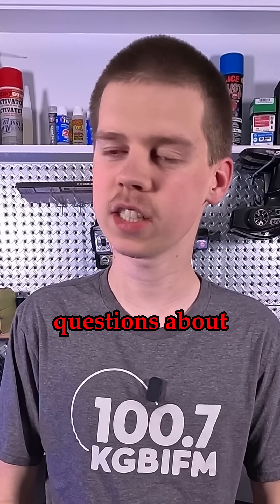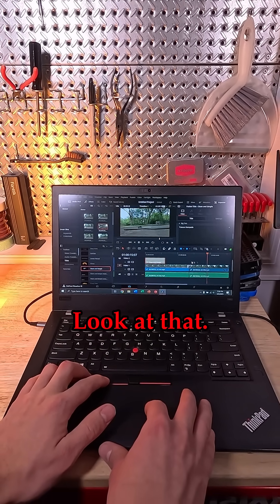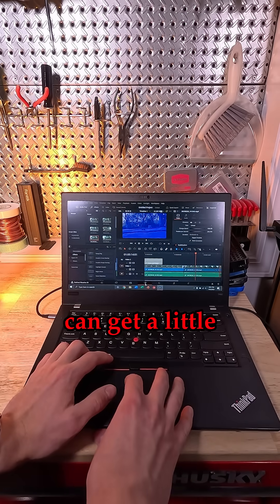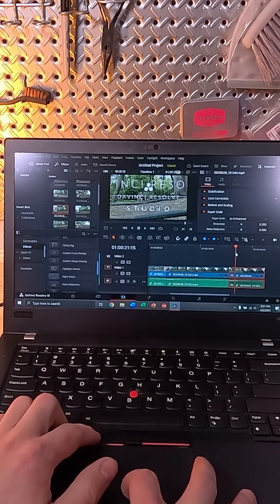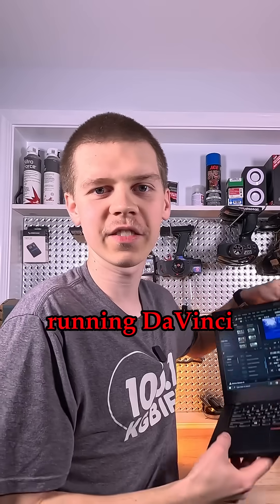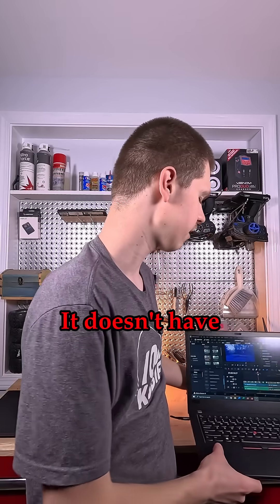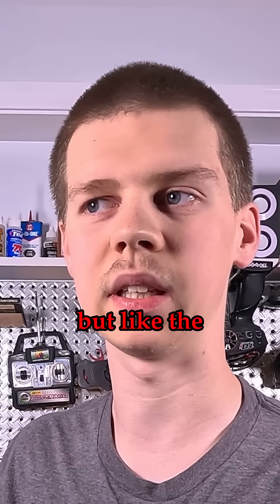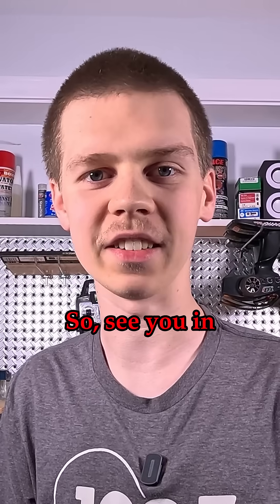Can the T480 Edit Videos?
We explore the video editing performance for the Lenovo T480. As it turns out, it isn't that bad and is totally usable for light edits! Also, If you want to see a review on the Lenovo P1 Gen 6 let us know down in the comments!